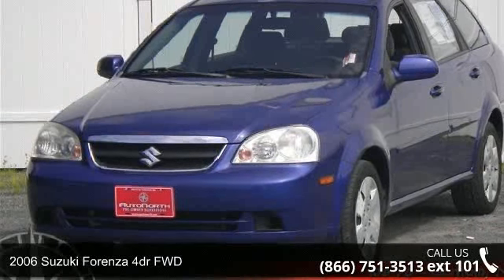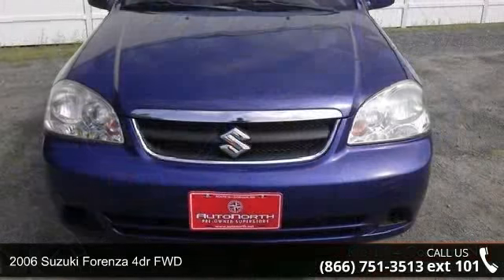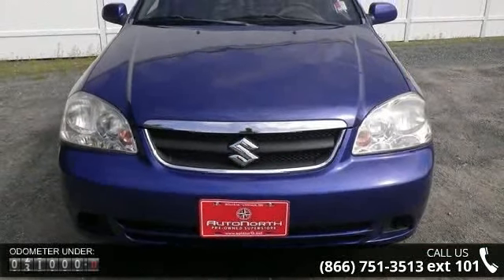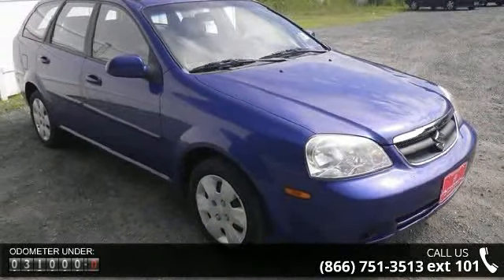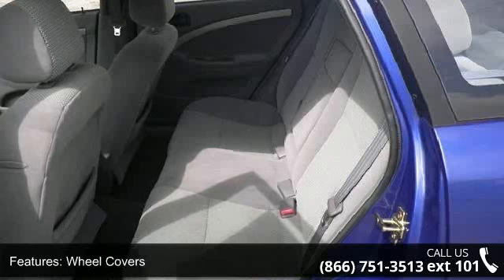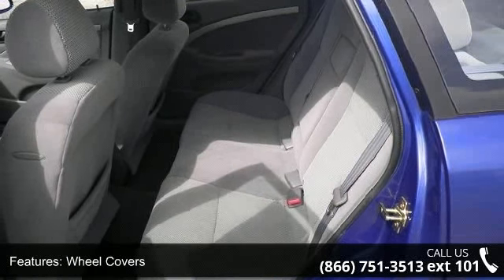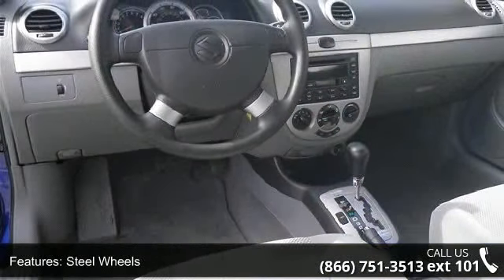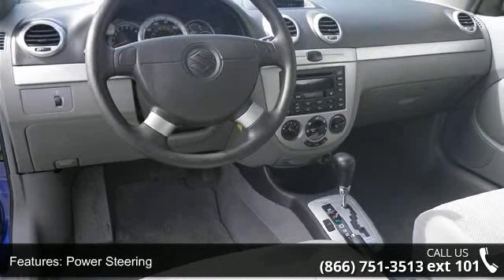2006 Suzuki Forenza 4dr FWD - AutoNorth Pre-owned Superst...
AUTONORTH CERTIFIED PRE-OWNED VEHICLE   2006 SUZUKI FORENZA front wheel drive wagon, last owned in CT and zero accidents.    Very Low Mileage: LESS THAN 32k miles!!! SAVE AT THE PUMP!!! 30 MPG Hwy** Safety equipment includes: Passenger Airbag, Daytime running lights...How tempting are all the features on this 2006 Suzuki Forenza 4dr FWD: Power door locks, Power windows, Manual Transmission, Air conditioning, 126 hp horsepower...Rear wiper and defrost, Roof rack, CD and more. . This 2006 Suzuki Forenza has 31,497 miles and comes with our unrivaled 3 month, 4,000 mile Certified Warranty!!  This vehicle also comes with our EXCLUSIVE Roadside Care Plan, offering you a full 3 years of worry-free driving!